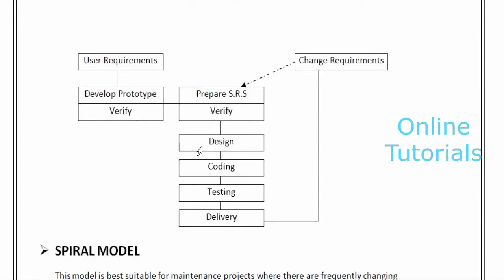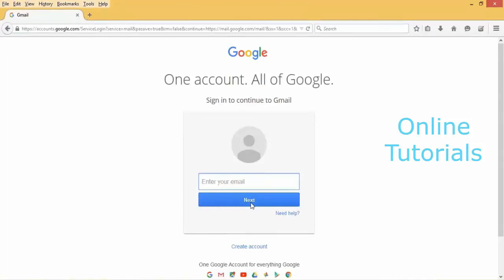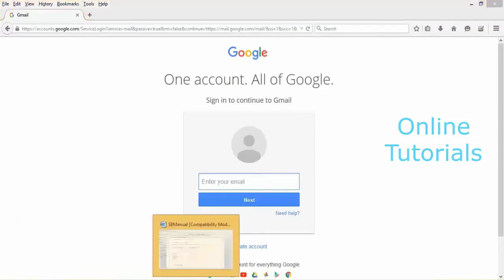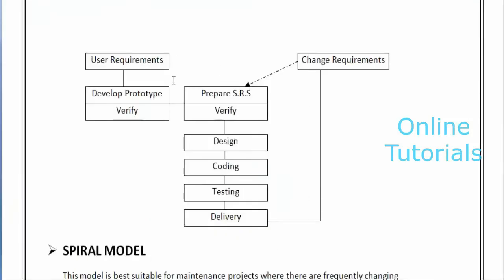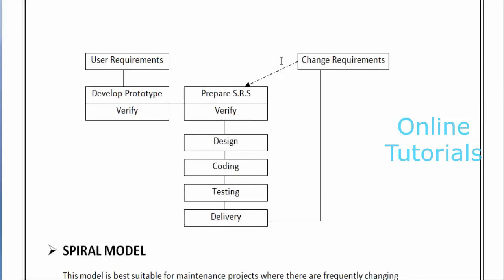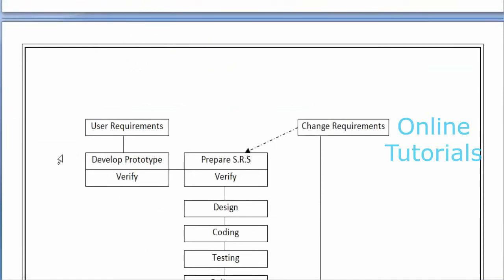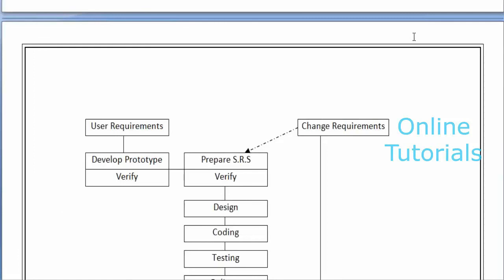Prototyping Model in Software Testing | Prototype Testing Advantages & Disadvantages Tutorial